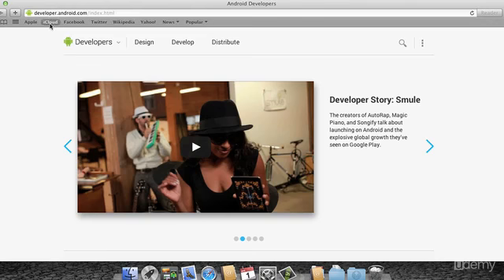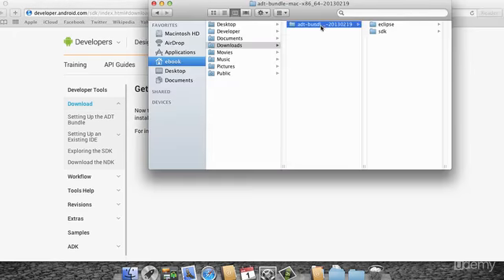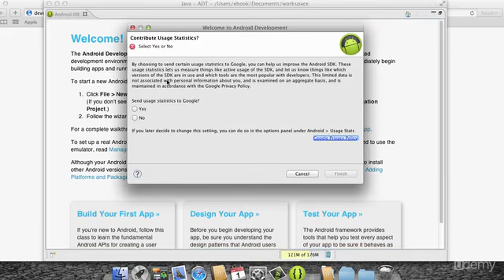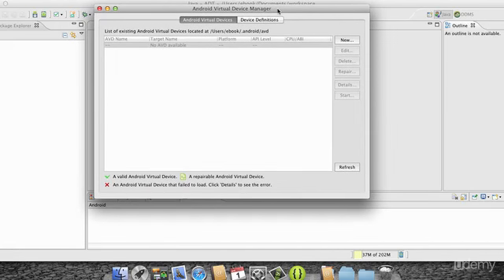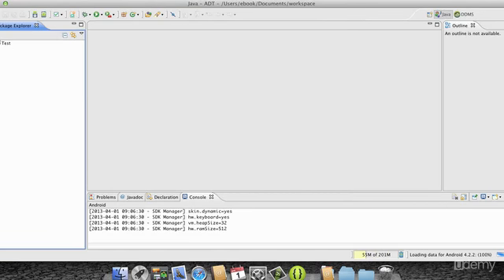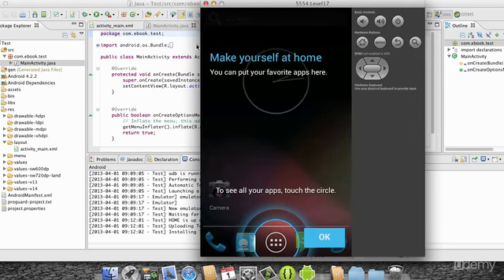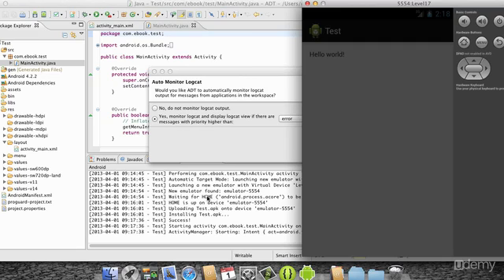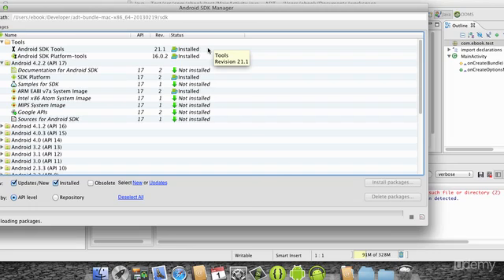Android Installation Process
Android Installation Process.Android is an open source and Linux-based operating system for mobile devices such as smartphones and tablet computers. Android was developed by the Open Handset Alliance, led by Google, and other companies.